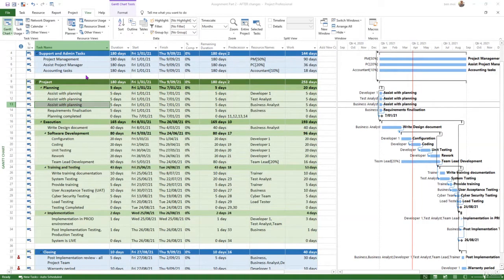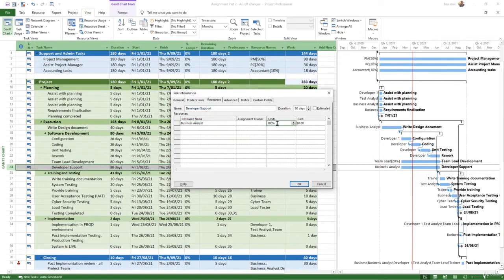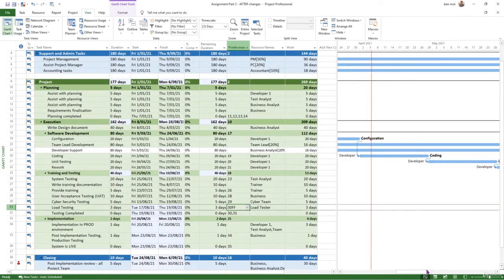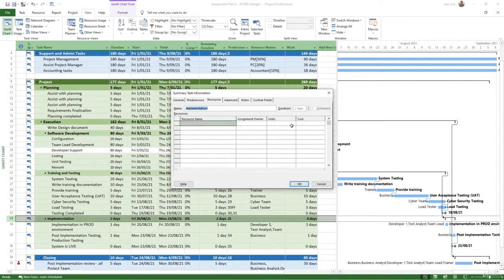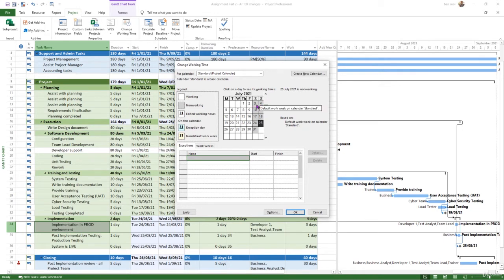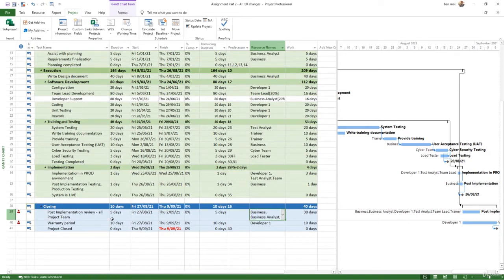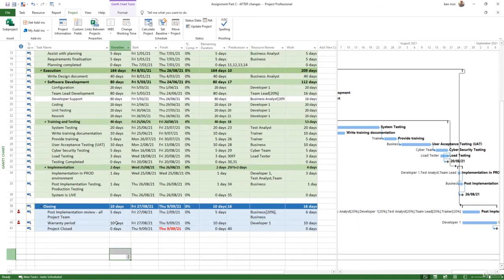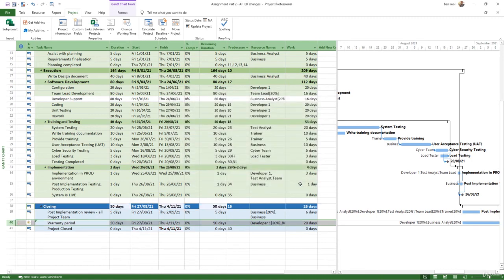10 MS Project Part 2 Assignment Solution: Resources, Dependencies, Lag & Calendar Adjustments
Scheduling with MS Project like a pro
MS Project Part 2 Assignment Solution: Resources, Dependencies, Lag & Calendar Adjustments

In this Part Two assignment solution, we worked through several practical scheduling adjustments in Microsoft Project. We added a Business Analyst at 20% allocation during the development phase to provide support without extending the task duration, and we structured task dependencies so that testing activities finish at the same time using a finish-to-finish relationship. We also introduced a two-day lag to delay production implementation after sign-off, and adjusted the project calendar to account for non-working days such as the 4th of July, ensuring the schedule reflects real-world constraints. Finally, we balanced resource allocation for post-implementation and warranty activities at 20% while keeping task durations unchanged. These exercises demonstrate how resource leveling, dependencies, lag, and calendars work together to create a realistic and well-structured project plan in MS Project.